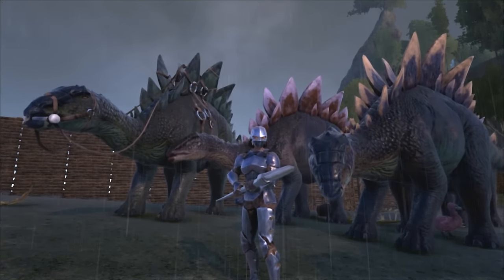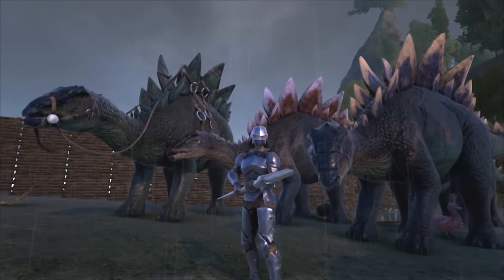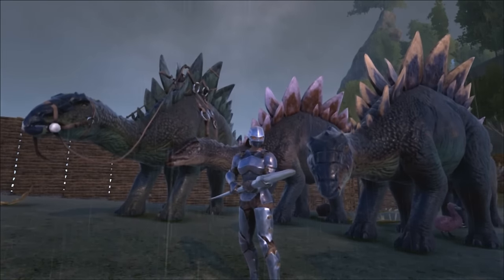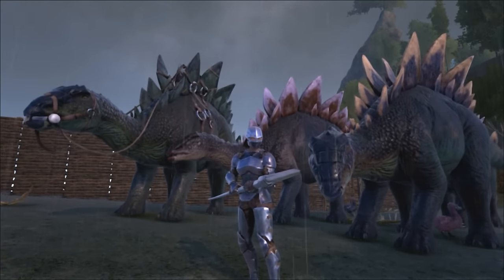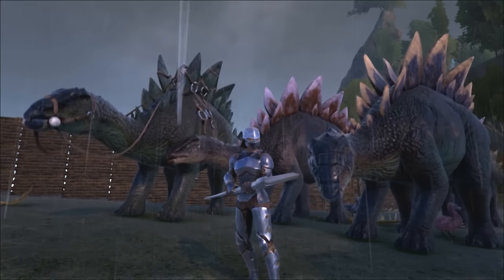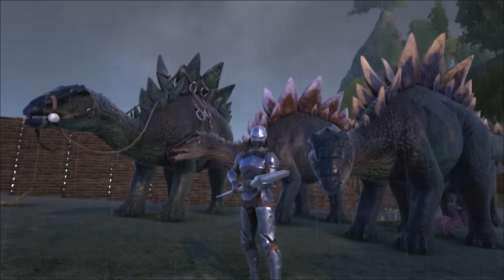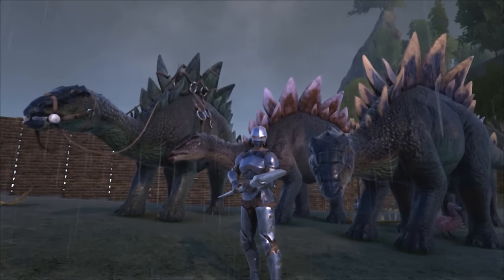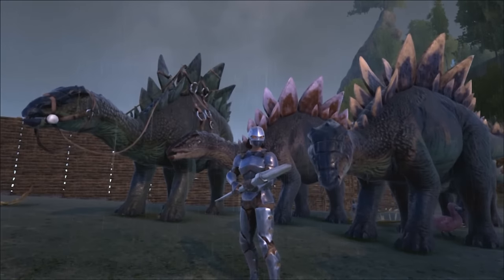Save Game Before Crash- Single Player Ark Survival Evolved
Force Ark Survival Evolved to save your game progress with these console commands in single player.  It can be a lifesaver.  Don't save your game while on a flyer because you will fall off if you have to restart the game.

Hit tab to bring up console
type “enablecheats” enter
type “saveworld” enter
and that’s it, don’t type in the parentheses